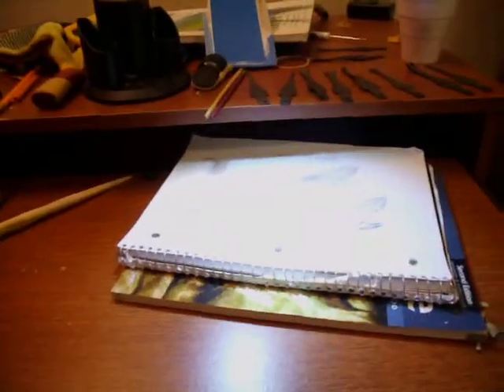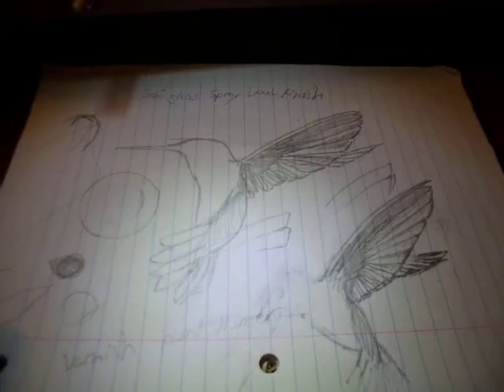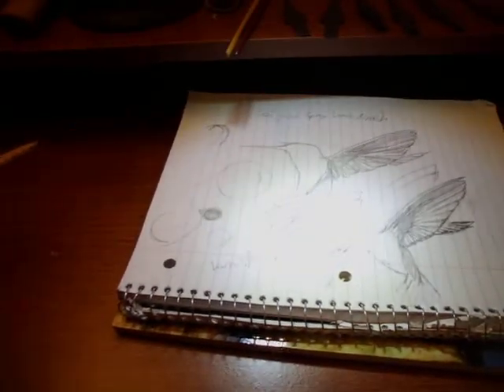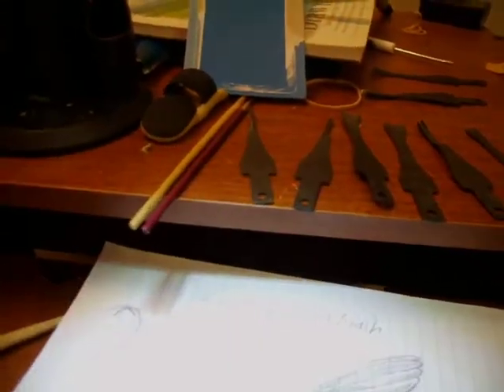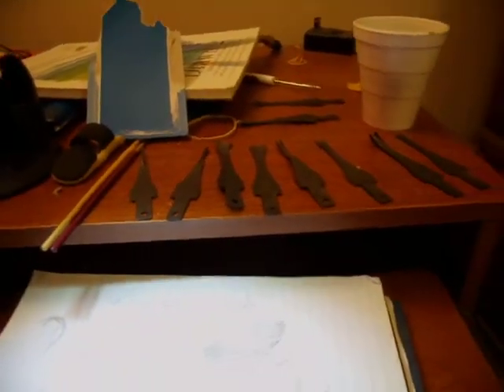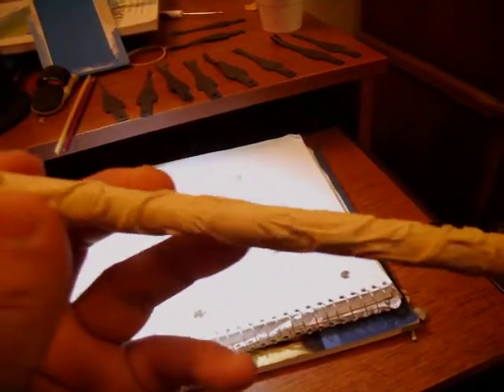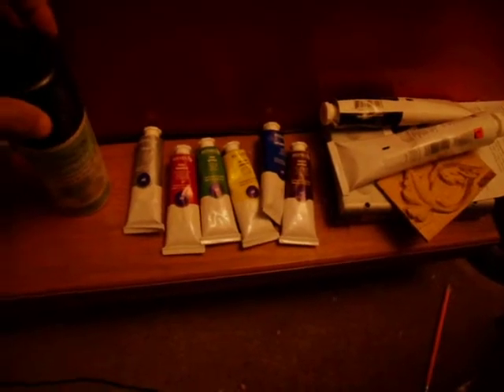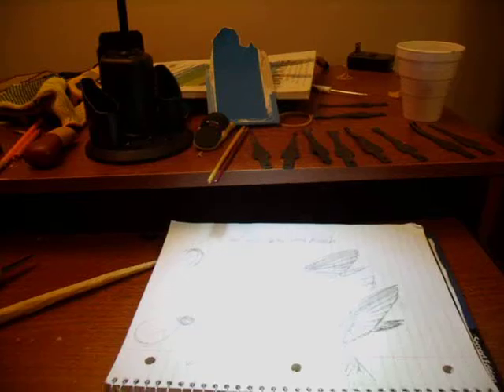Intro To My Wood Carving Channel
Just a starter video for my new channel :)